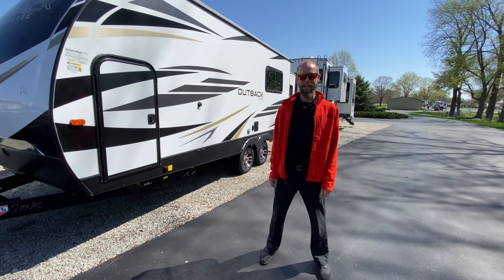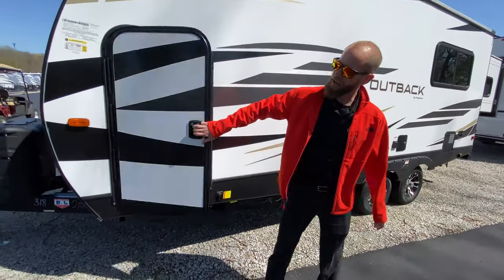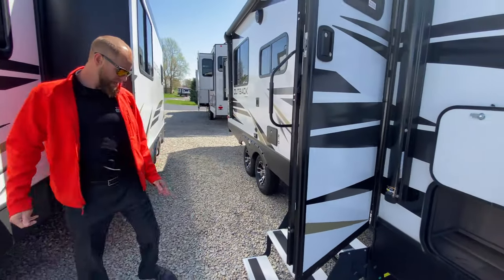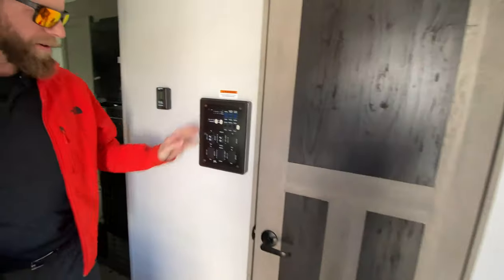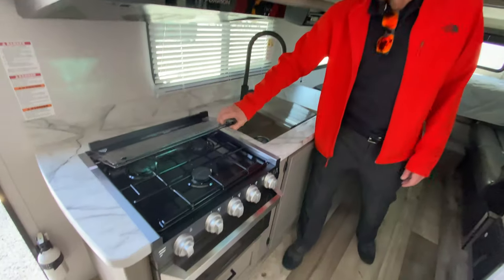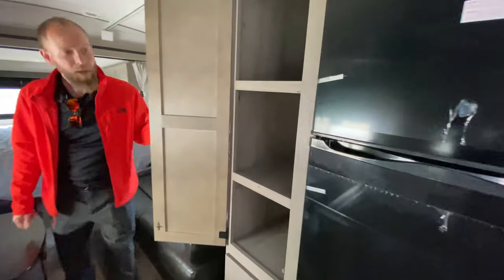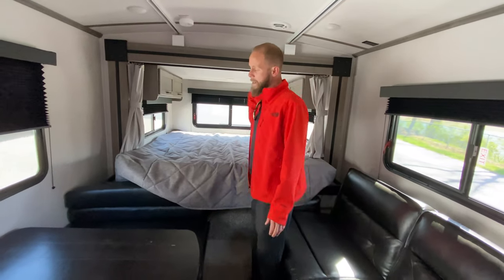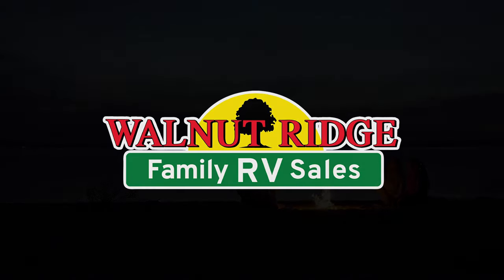2021 Keystone Outback 210URS - A very roomy bunkhouse camper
Welcome to another edition of Walk Thru Wednesday! This week we take a tour of the 2021 keystone Outback 210URS. This is a very roomy bunkhouse camper for sure.